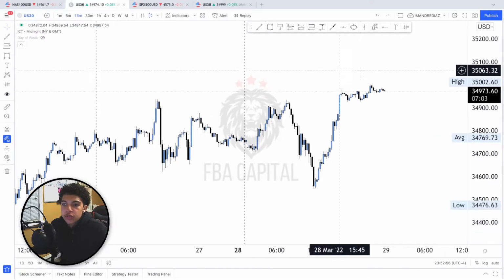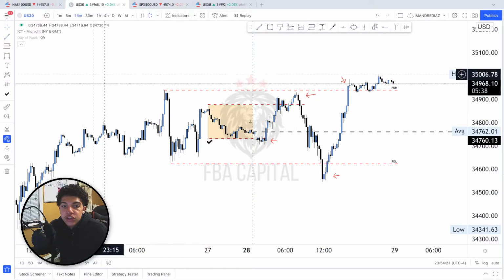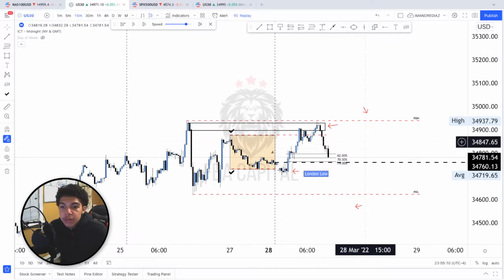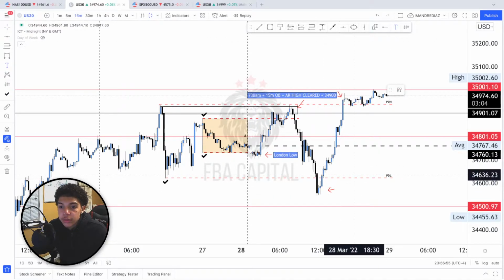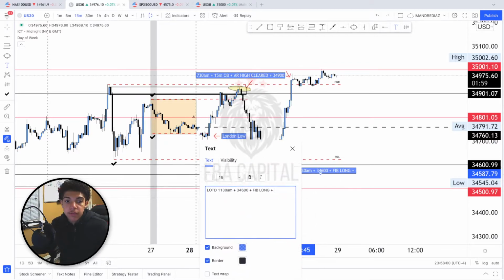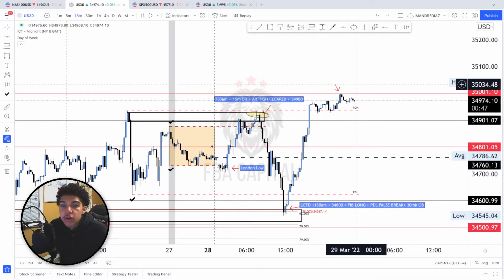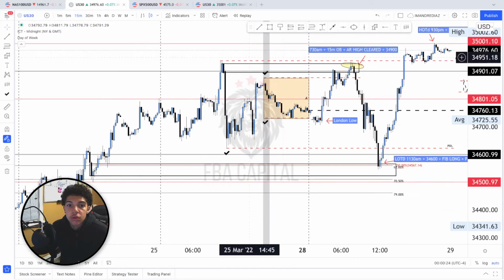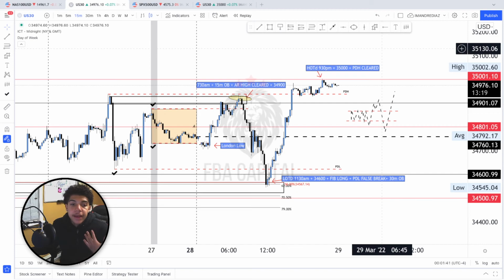Mar 29th 2022 US30 Daily Range Case Study